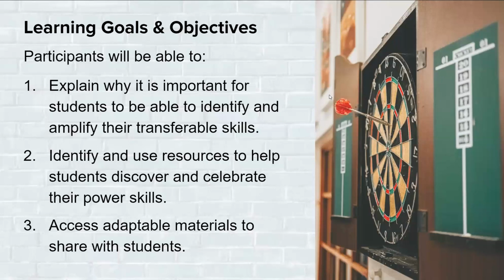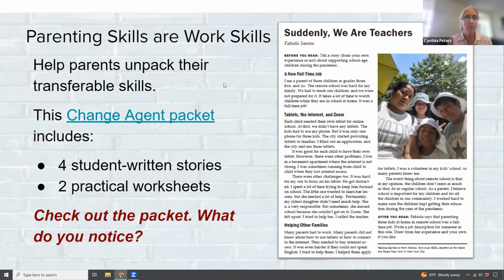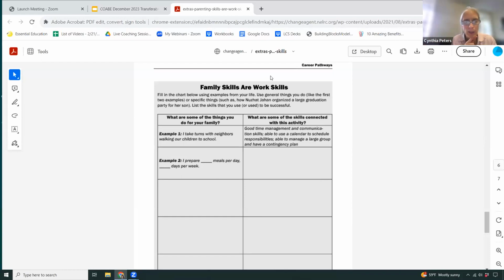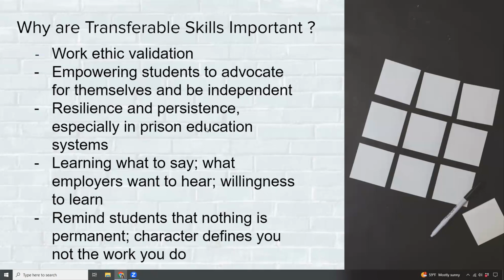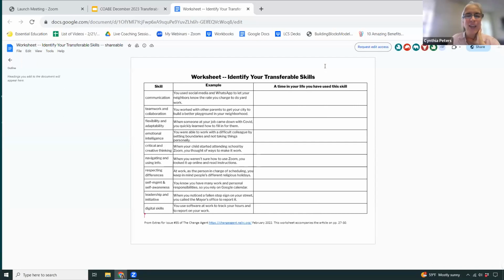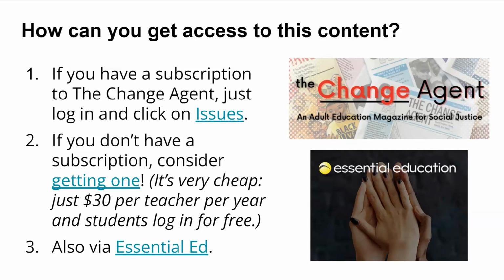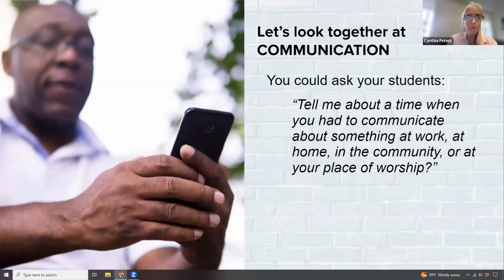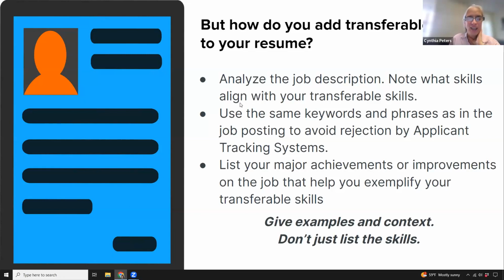Helping Your Students Identify, Develop, and Utilize Their (not so) Soft Skills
Adult education students have strong transferable skills (aka, soft skills). They just don’t know it yet! Leadership, communication, and critical thinking skills are being cultivated daily by hard-working adult learners. Employers value and seek these crucial competencies. In this webinar, we’ll share powerful student-written stories and classroom activities that demonstrate simple ways to teach basic skills in a way that enables students to identify and amplify the transferable skills essential for employability.

Presenters: Cynthia Peters and Jen Denton

Original webinar date: December 6, 2023